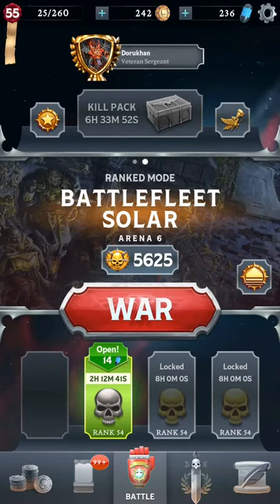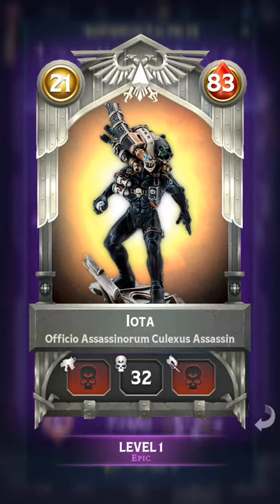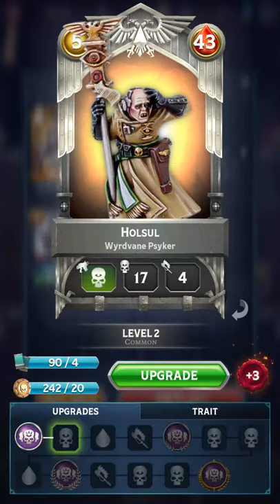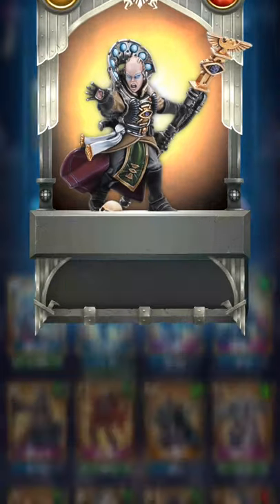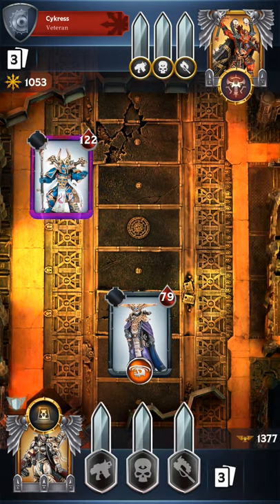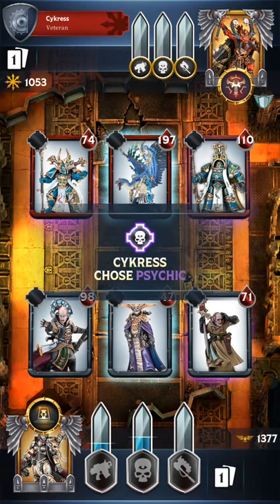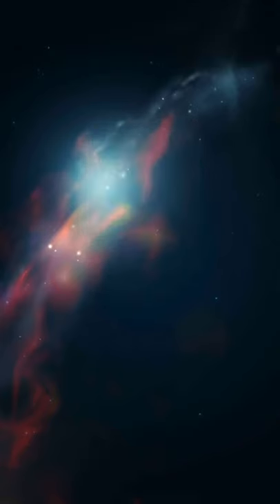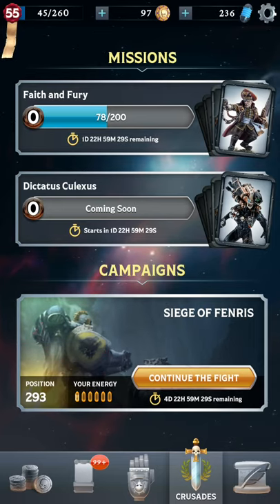Warhammer Combat Cards: Greyfax 75% Additional EXP of Culexus Assassin Farm Elite Psychers,75%Boost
On Warhammer Cards today the second phase of the Seige of Fenris and the relative rewards has been announced. A brand new card for the Servants of the Emperor, final piece of the assassins the psyker slayer Culexus Assassin is with as at last. A lovely addition to the competitive Inquisitor Greyfax deck which one must surely collect all 10 copies available in this weeks event that will be with us for 48 hours. In order to guarentee the obtaining all 10 copies we must the keyword to the fullest for the Culexus Assassin Iota our keyword will be "Elite". Thereby, I'll feature you not one but 3 different Elite Servants of The Emperor decks for you to choose to your liking. Do please enjoy and do not forget to collect every single of this new assassin two days later. Take good care of yourselves.